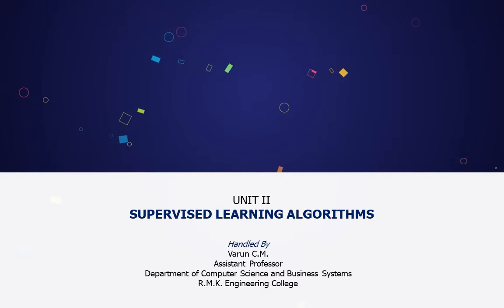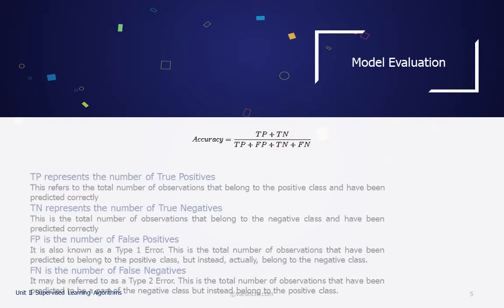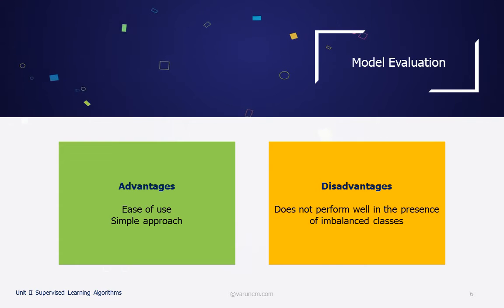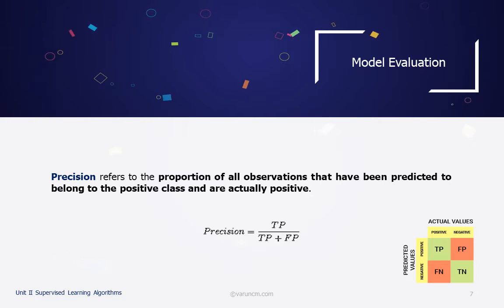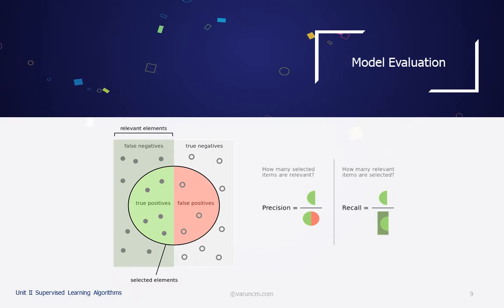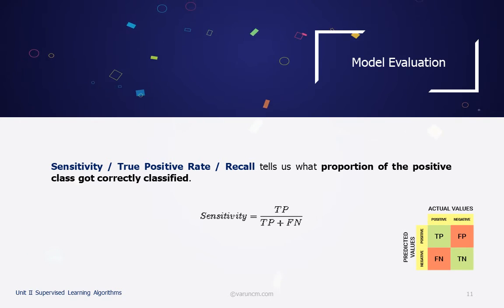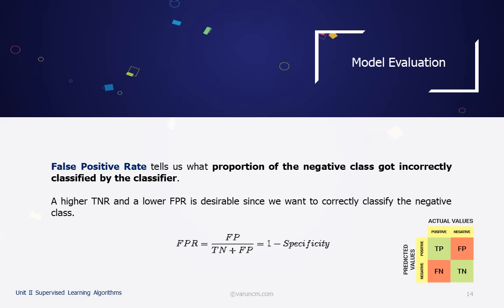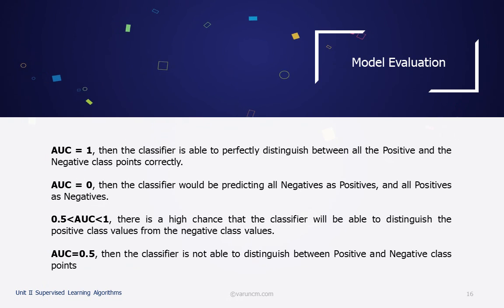Session 05 Model Evaluation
This video covers the various methods by which you could measure the performance of various machine learning models. If you are a beginner in Machine Learning this will help you to get the basic knowledge on machine learning.